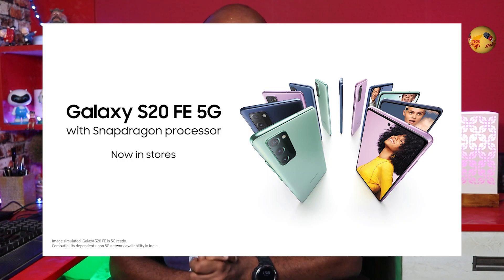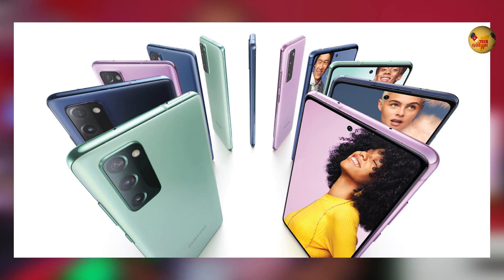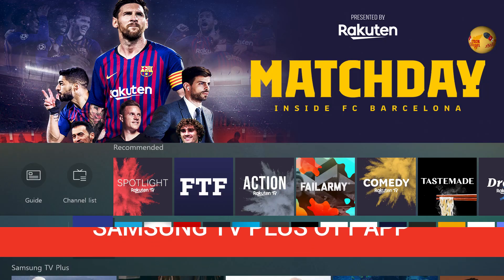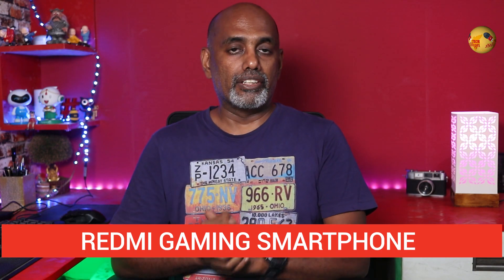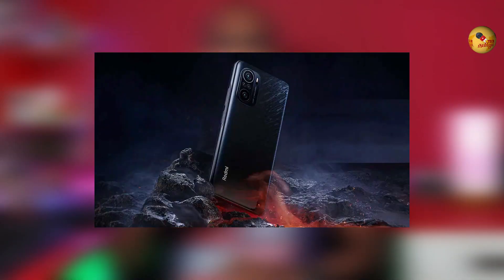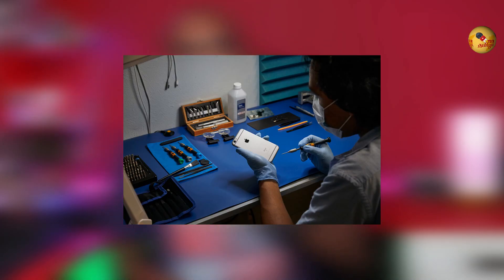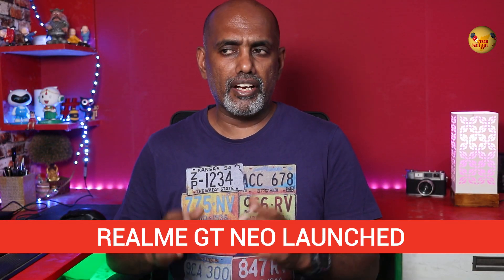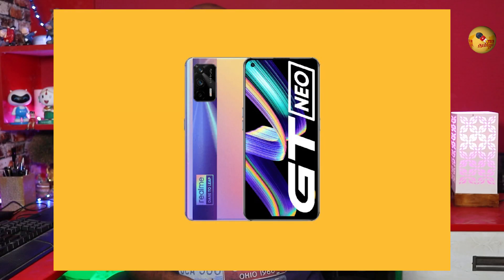TTN Ep. 214 Galaxy S20 FE 5G , Redmi Gaming Phone, iPhone Independent Repair Provider Program etc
டெக் உலகில் இன்று என்ன ஸ்பெஷல்? பார்க்கலாம் நம்ம Tech News in Tamil Series
0:00 Intro
0:05 Galaxy S20 FE 5G
1:01 Samsung TV Plus OTT
1:50 Redmi Gaming Phone
2:36 Apple Repair Program
3:30 Realme GT Neo launched